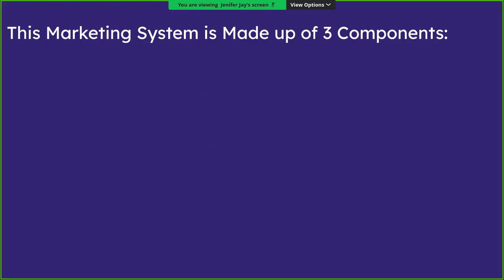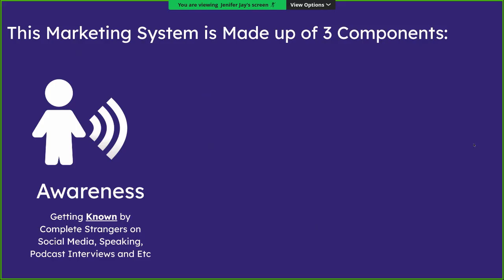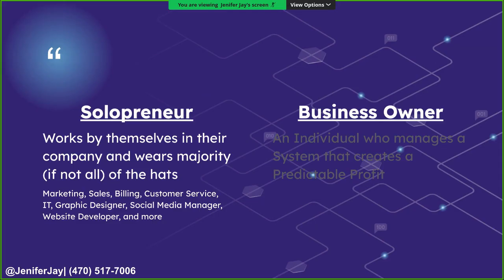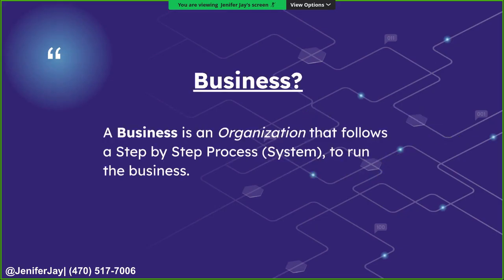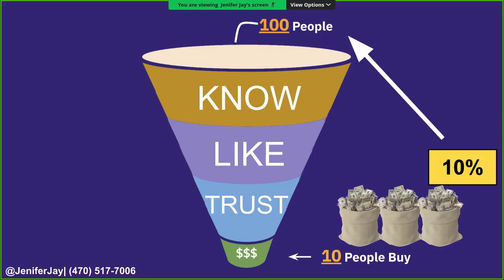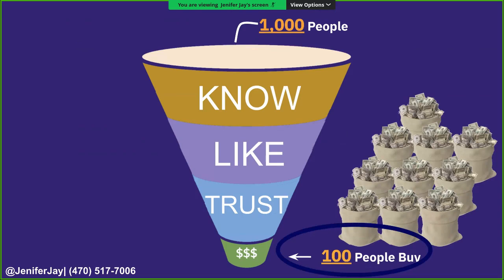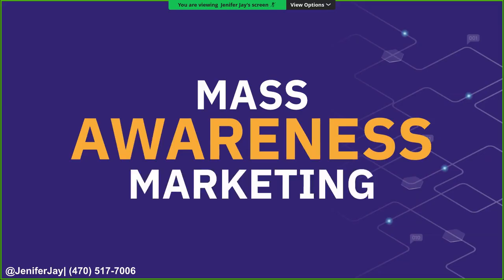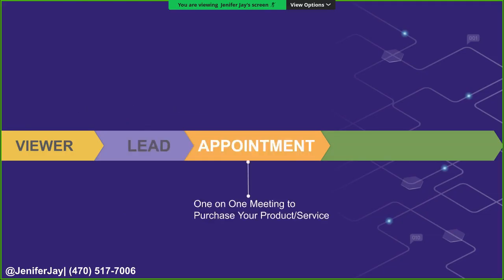How To Market and Automate Your Business With Systems